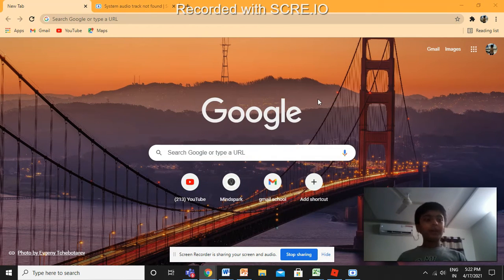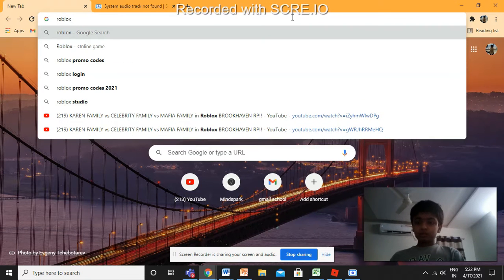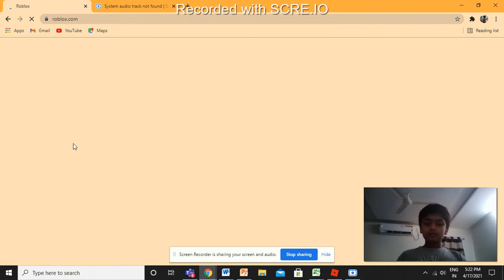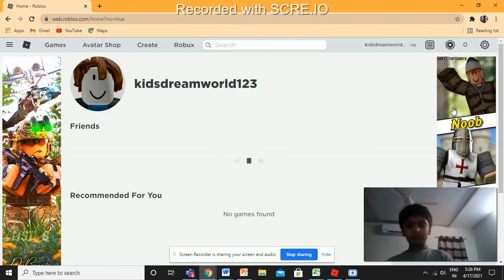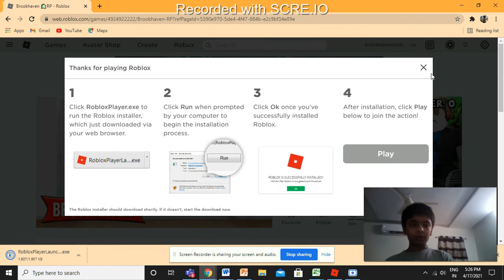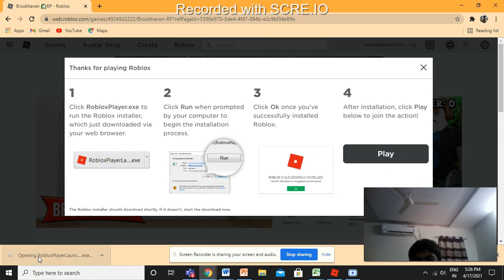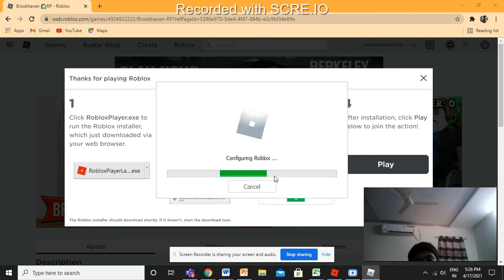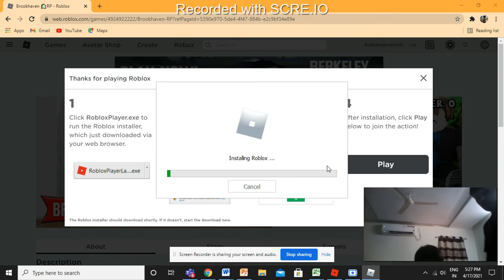How To Download and Install Roblox In Windows 10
How to download and install the free version of Roblox  on your. Where to Download Roblox  Tutorial.